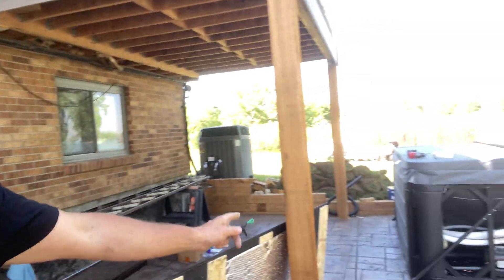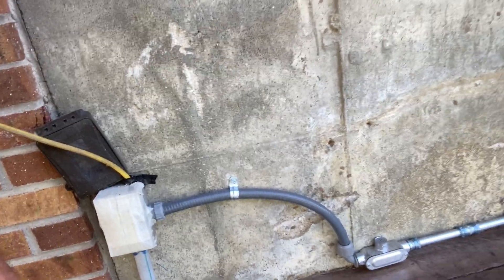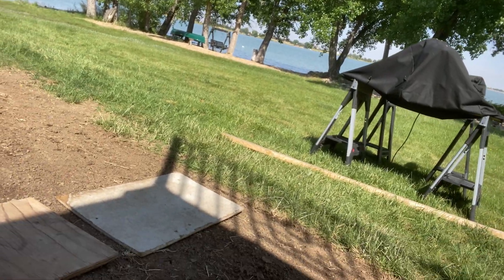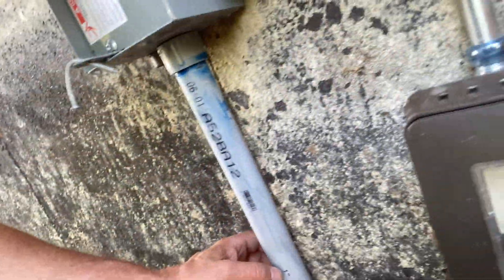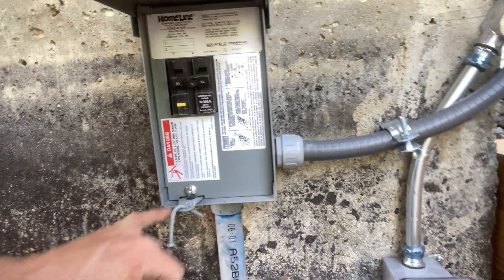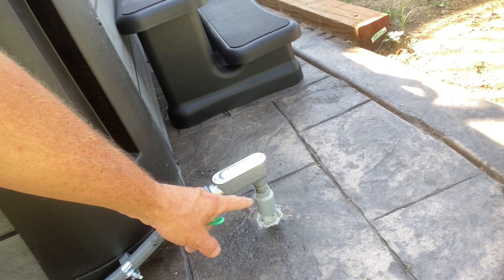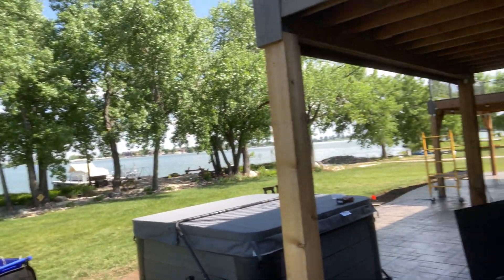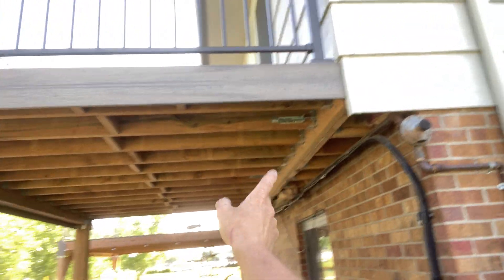EMT Conduit for A Hot Tub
In this video, I'll show you how to run EMT conduit for an above-ground hot tub setup. I'll cover what you need to know for a code-compliant installation. Let’s get your hot tub powered up safely!